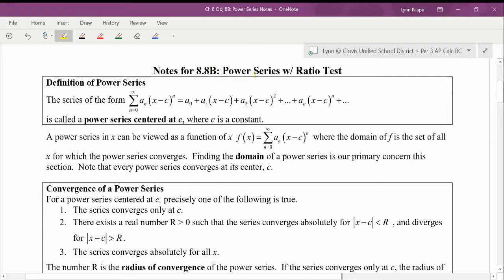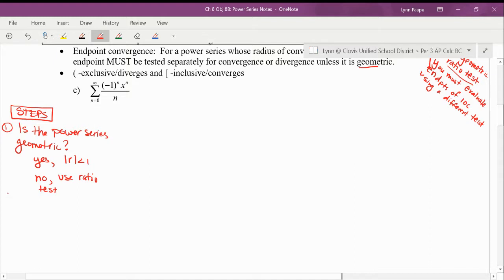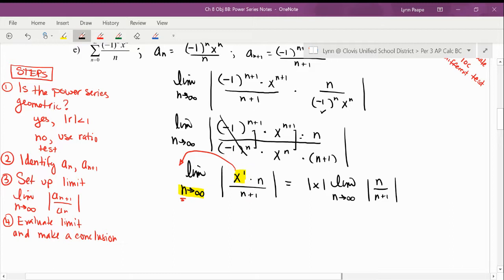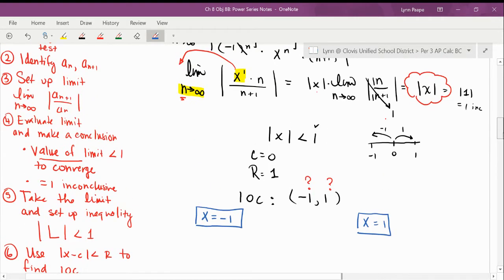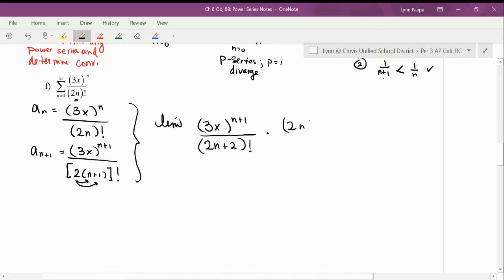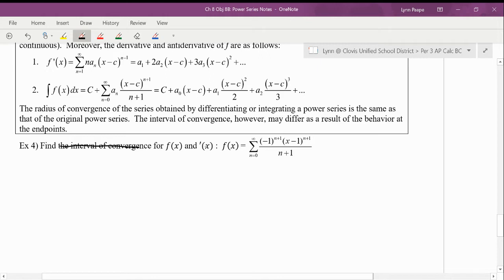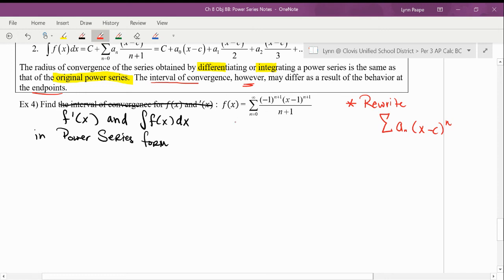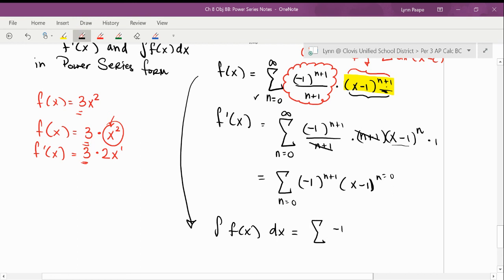Calc Ch 8 Obj 8B: Power Series continued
Uses Ratio Test to determine convergence